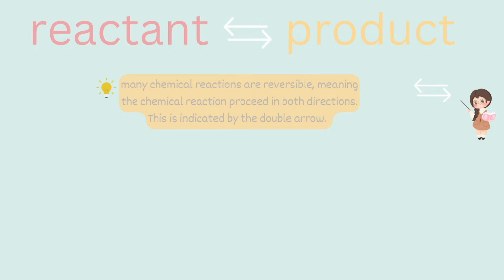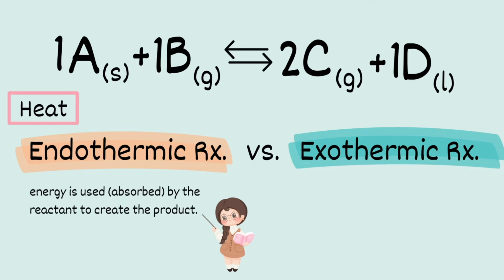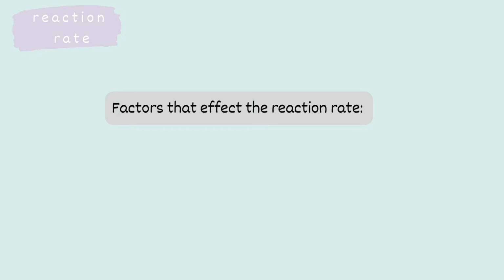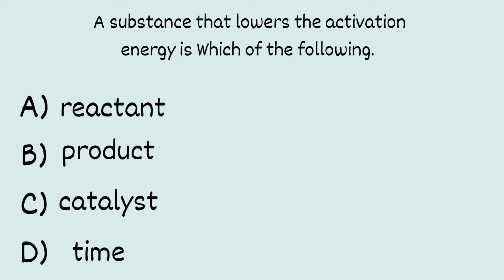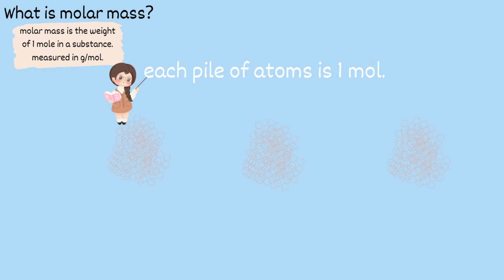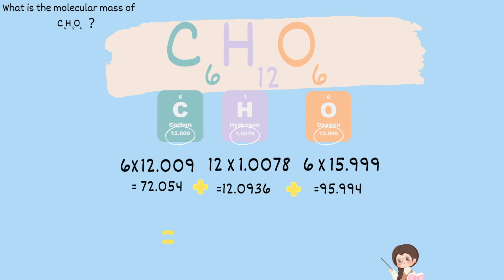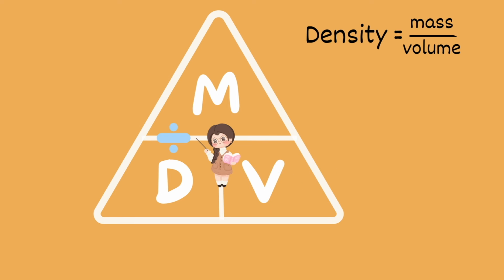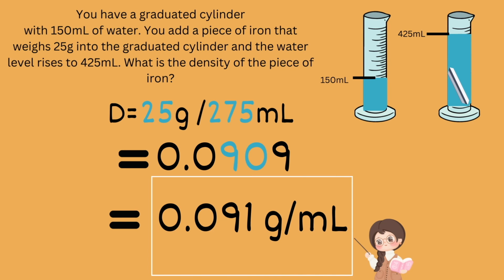ATI TEAS 7 I Complete Chemistry Review Part 2 I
Correction:

Significant Figures: * Any number before the multiplication sign IS significant. *